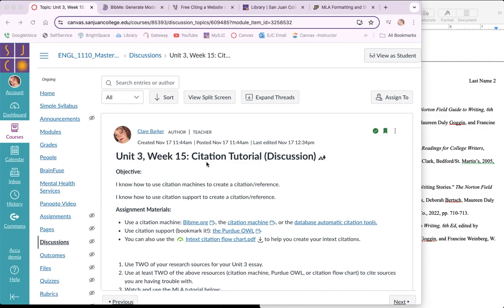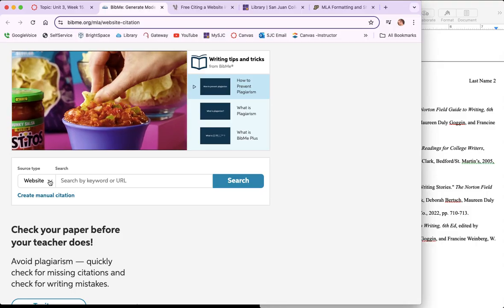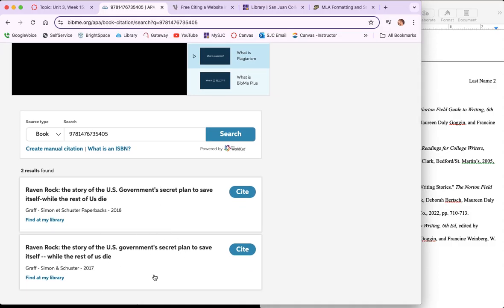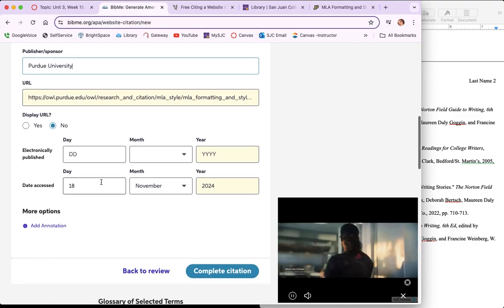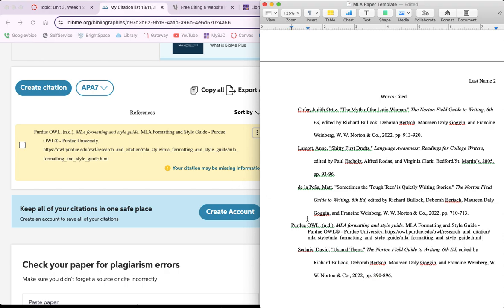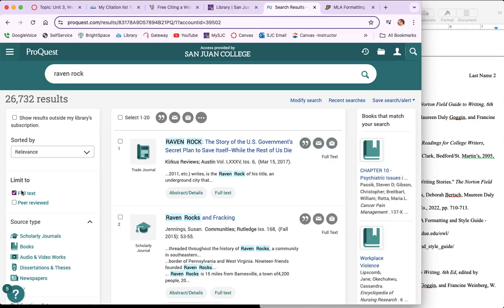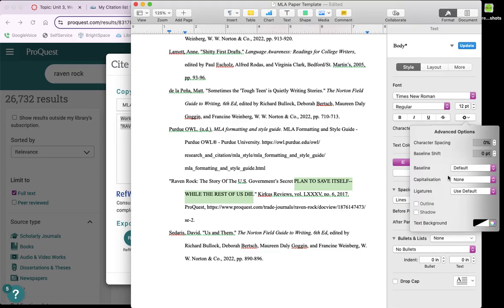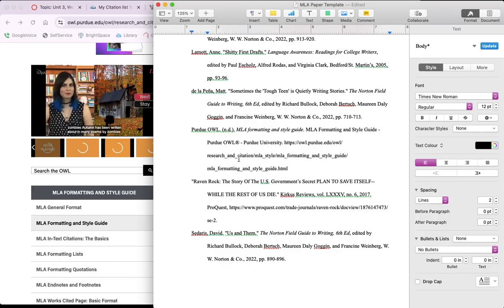ENGL1110 Citation Tools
We talk about using MLA formatting to cite, but what does that mean? Let's look at citation machines (bibme.org and citationmachine.net) and resources like the library and the Purdue OWL to gain some insights on how they help and what they could be missing. Sadly, none of these options are perfect, but with a little support, we can make them do most of the heavy lifting!